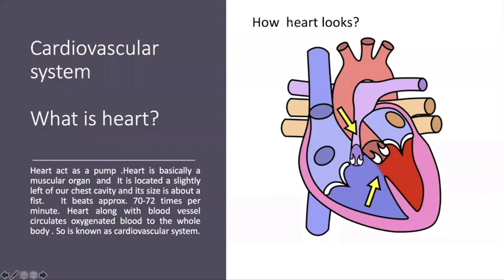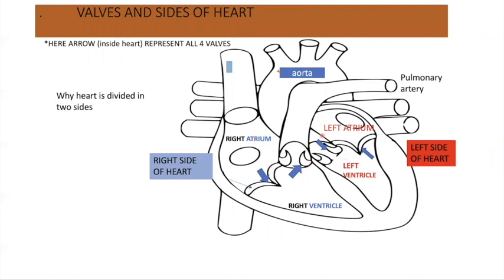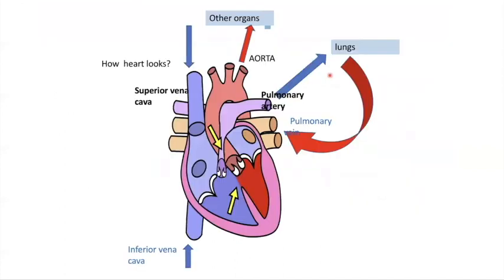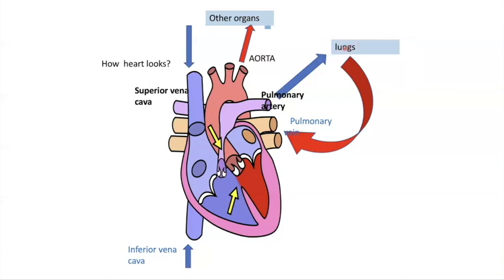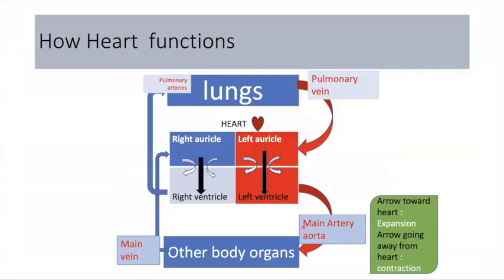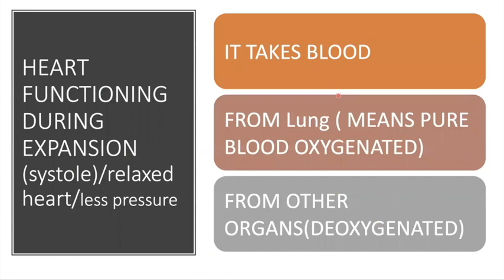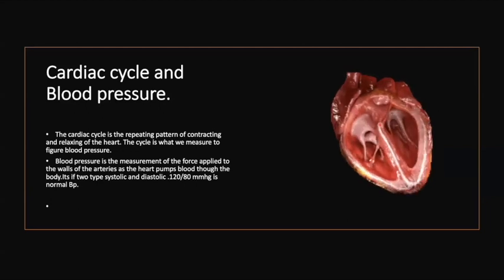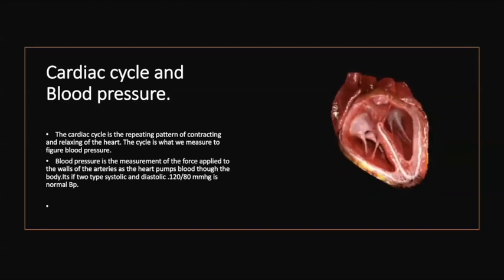Heart structure and it's function. simple and easy to understand.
this video explain the detail structure of heart, its all the valves i.e. tricuspid, bicuspid , pulmonary and aortic valve, function of valve, contraction and expansion of heart and its function. type of blood is also discussed  i.e. blue blood and red blood(deoxygenated and oxygenated blood)